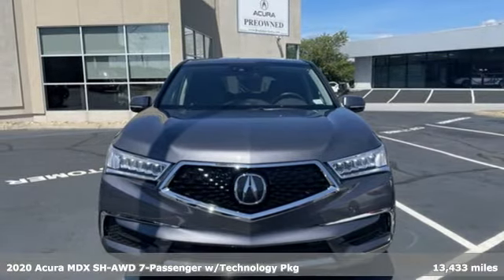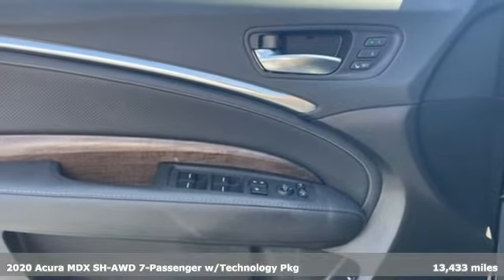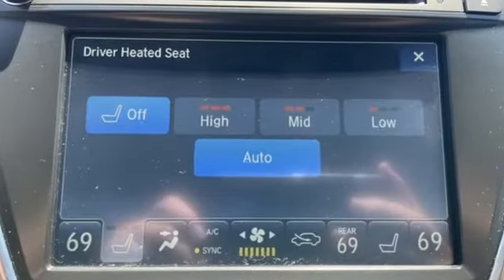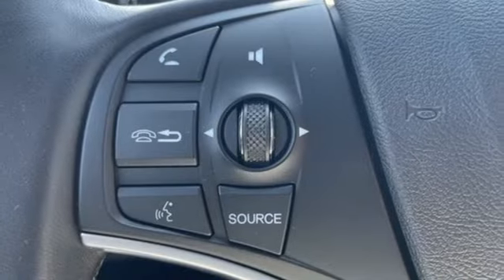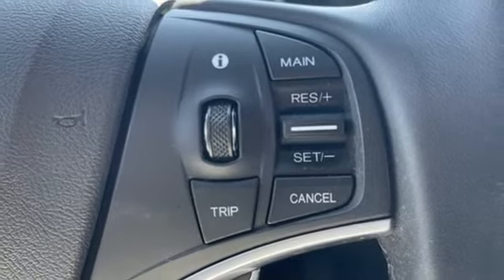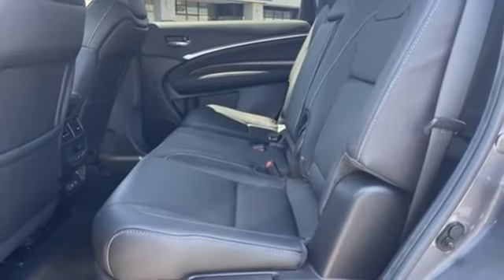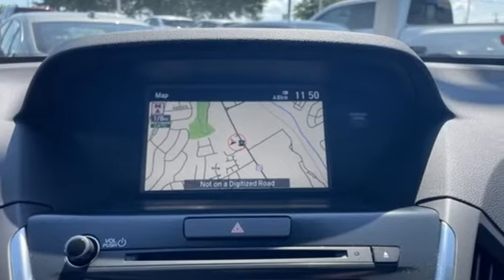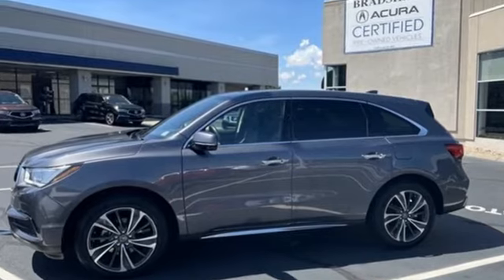Used 2020 Acura MDX Greenville SC Easley, SC A22459A - SOLD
Year: 2020
Make: Acura
Model: MDX
Trim: Technology
Engine: 3.5L V6 SOHC i-VTEC 24V
Transmission: 9-Speed Automatic
Color: Gray
Interior: Ebony
Mileage: 13433
Stock #: A22459A
VIN: 5J8YD4H57LL010219
Come on out to Bradshaw Acura to take a test drive!! Or you can call to set up an appointment at (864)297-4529. CARFAX One-Owner. Clean CARFAX.

Address:
2450 Laurens Rd